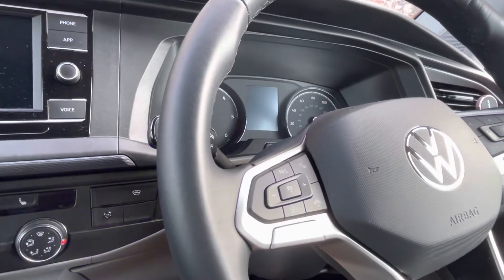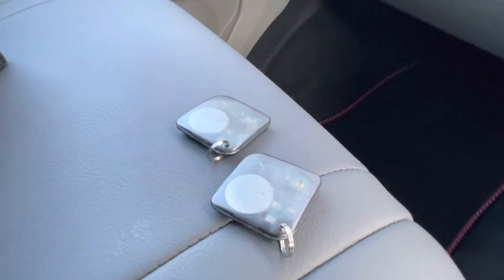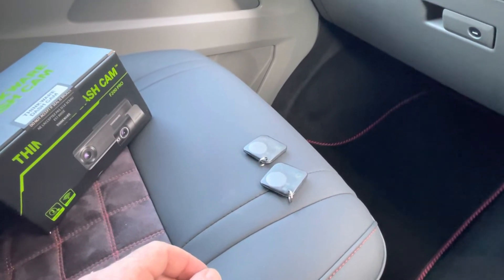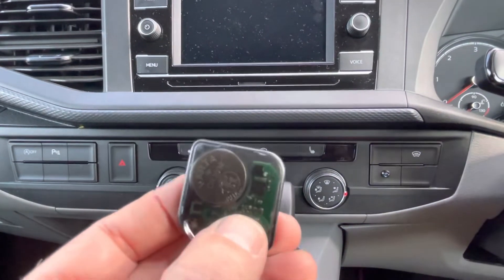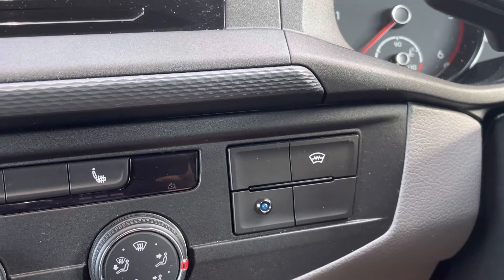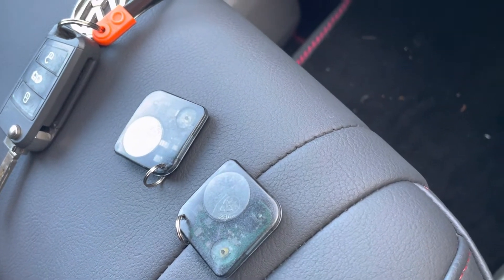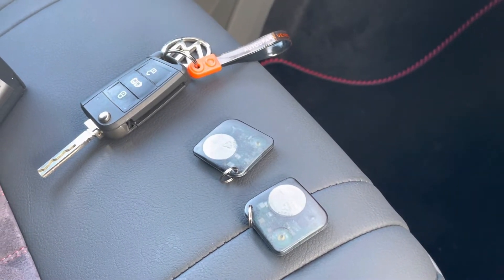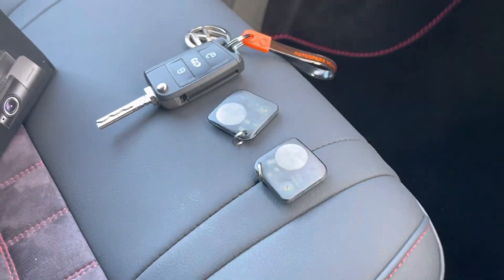Volkswagen T6.1 - Autosparx Vehicle Security Enhancements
On this T6.1 VW Transporter Autosparx have supplied & installed the following

An AutosparxTrack low cost, self monitored covert vehicle tracking & monitoring system with lots of features to ensure you can  keep in touch with live & historic vehicle data & location as well as alerts directly to your Smartphone of unauthorised vehicle movement, low battery & much more.

A Thinkware front & rear dashcam package with parking mode to not only capture any unexpected events while your driving but also whilst the vehicle is parked.
Clever technology prevents the vehicle battery from being discharged by the cameras if left parked for prolonged periods and the free Android / iOS apps allow for quick & easy sharing of audio & video content when required.

An RFID passive immobiliser preventing unauthorised starting of the vehicle even with a cloned or stolen key.